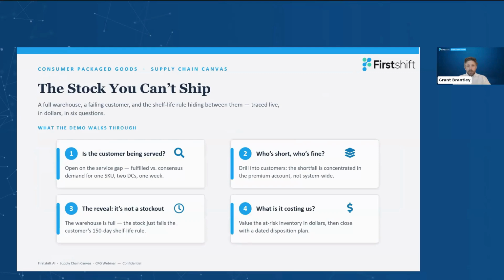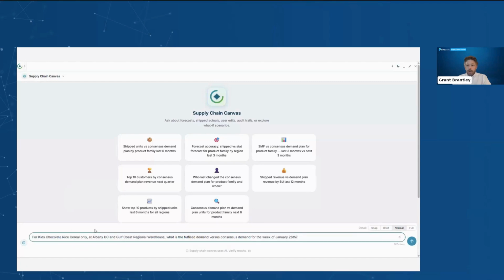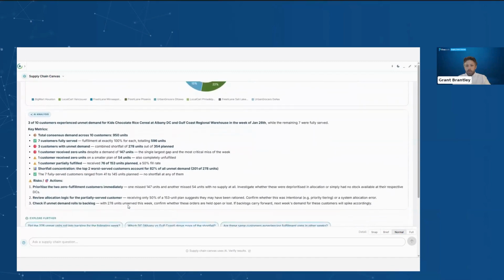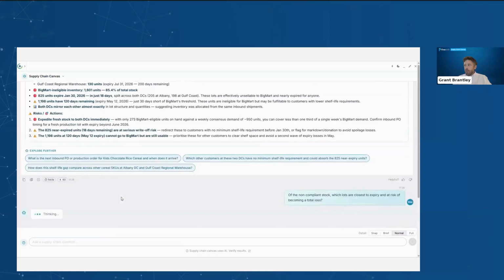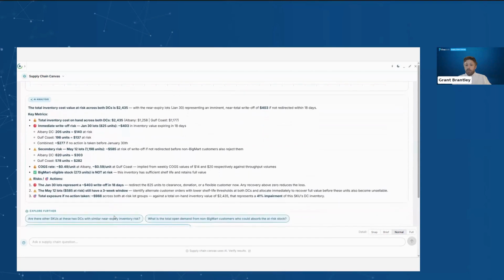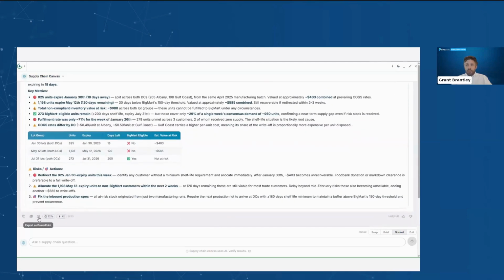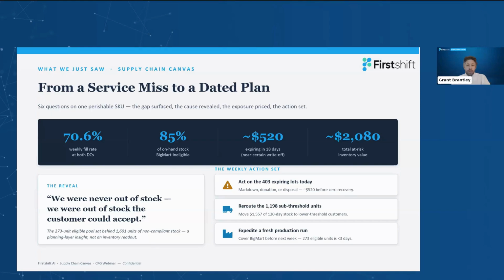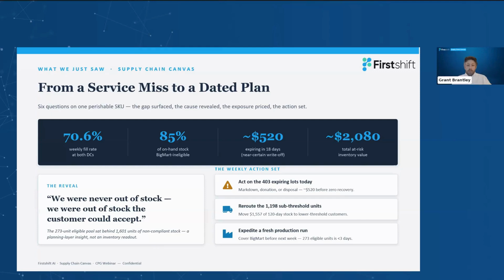Supply Chain Canvas: Inventory & Expiry | Firstshift AI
A 28% service shortfall on your biggest customer usually gets blamed on inventory. In this demo, Grant shows how Supply Chain Canvas reasoned through a real service failure and found the actual root cause — the inventory was there, it just didn't meet Big Mart's 150-day shelf life requirement.

Starting from a single Monday-morning question — "Are we serving our customers this week?" — Canvas walked step by step from a vague miss to a dollar-quantified action plan. No spreadsheets. No BI tickets. No manual lot-by-lot analysis.
What you'll see in this 13-minute walkthrough:

Scoping a question to one SKU (kids chocolate rice cereal) across two DCs for one week
Canvas identifying a 28-30% shortfall concentrated on three Big Mart accounts (82% of the miss)
Lot-level eligibility analysis against a customer-specific 150-day shelf life rule
Discovering only 14.6% of on-hand inventory could actually ship to Big Mart
Splitting salvageable stock (120 days remaining, reroutable) from near-certain write-offs (18 days to expiry)
Financial impact: ~$400 write-off risk, ~$585 salvageable, 41% of SKU inventory value impaired
Exporting the full summary to PowerPoint for team discussion
Canvas reasoning about upstream production spec changes so the next inbound lot arrives with usable shelf life

The key insight: Canvas doesn't just pull the numbers you ask for — it reasons through cascading calculations from demand to supply, weighs customer-specific constraints, and proposes concrete next steps. When the constraint is time (shelf life) rather than dollars (working capital), Canvas shifts context automatically.

Timestamps (Chapters)
0:00 The scenario — service failure at our biggest customer
0:26 Not just inventory: customer-specific shelf life constraints
0:49 Monday morning question — are we serving our customers this week?
1:44 Scoping to kids chocolate rice cereal across two DCs
2:26 Canvas response — 28% shortfall, 72% fulfillment
3:00 Which customers did we miss? Big Mart concentration
3:50 The shelf life question — 150-day requirement
4:15 Only 14.6% of on-hand inventory meets Big Mart's rule
4:45 Lot-level eligibility — Canvas reasoning against specific rules
4:54 Which lots are closest to expiry?
5:16 Two tiers — 18-day write-offs vs 120-day salvageable
6:06 Financial impact — $1,000 at risk, 41% inventory value impaired
7:00 Asking Canvas for a shareable summary
7:35 The action plan — reroute, write off, fix upstream production
8:03 Exporting summary to PowerPoint for team discussion
9:14 Q&A: How does Canvas shift context — time vs dollars?
10:38 Q&A: How does Canvas weigh at-risk vs self-clearing inventory?
12:01 Q&A: How does Canvas recommend next actions?